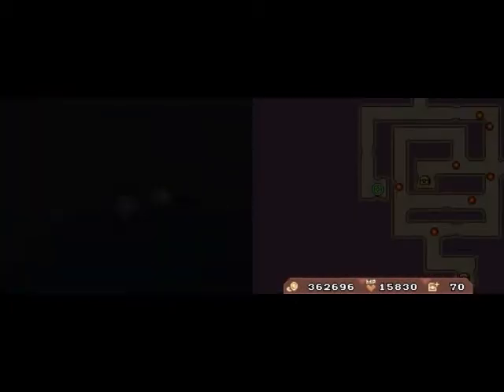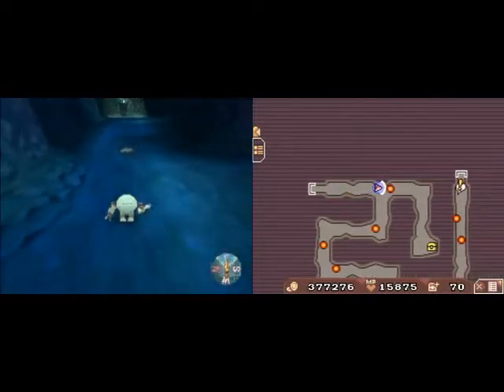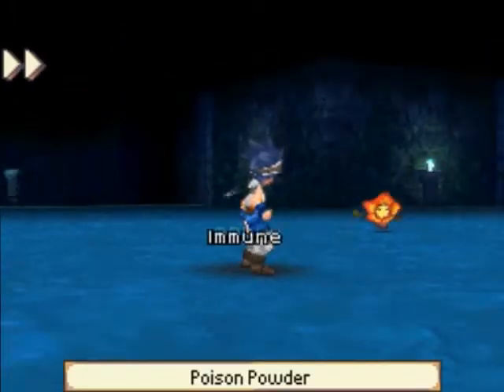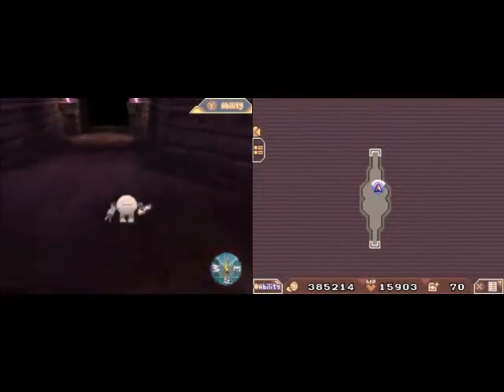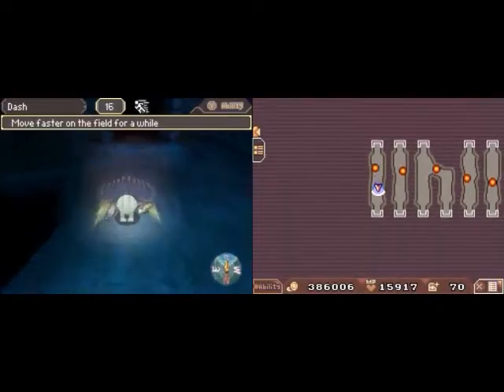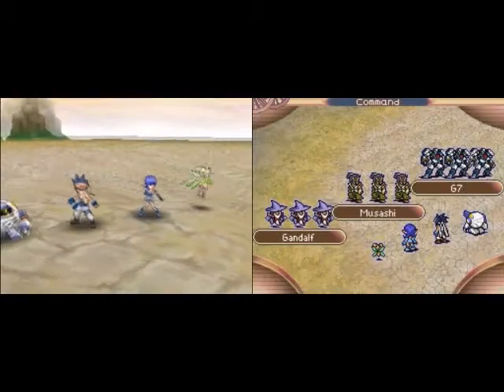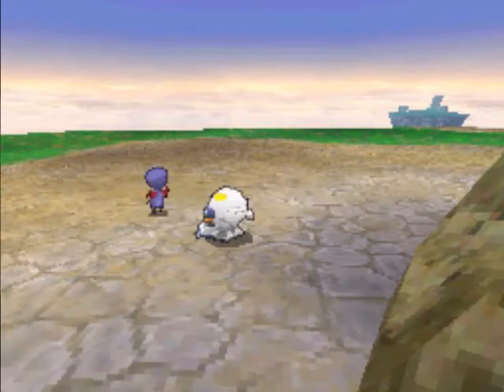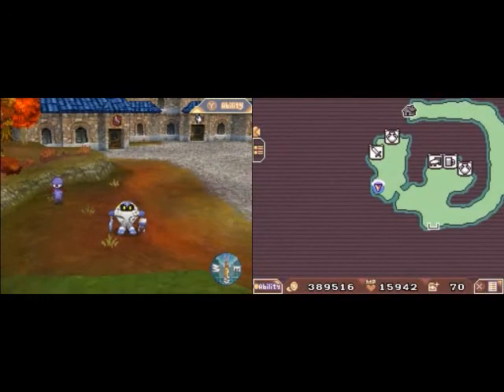Let's Play SaGa 2: Hihou Densetsu #28: Nasty Dungeon, Part 5 (Completed)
We go to the lowest level of the Nasty Dungeon, sub level 8, and make our way to some exit stairs, and we meet with the same fairy at the entrance.  When we say the dungeon wasn't that bad, she sends us back to sub level 5 and we have to work our way back.  Once exiting the dungeon, we meet a Black Angel Slime, and he offers us a tough battle, which we accept.  Once we pass that, he offers us a chance to fight in a greater arena than the one offered in Giant's World, but we have to go back there to talk to that Black Angel Slime to go to the new arena.  Or, we could just go to the Muses' world and do it.